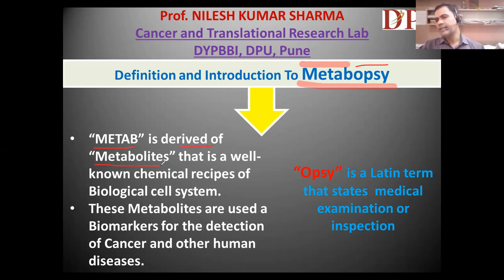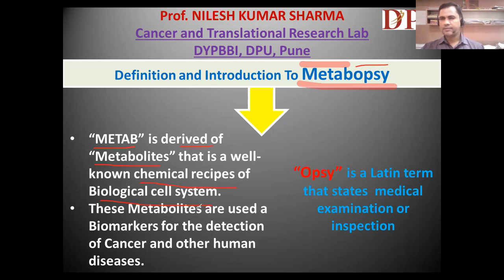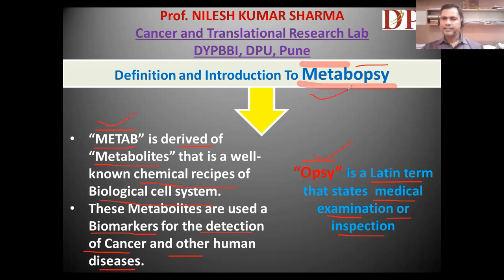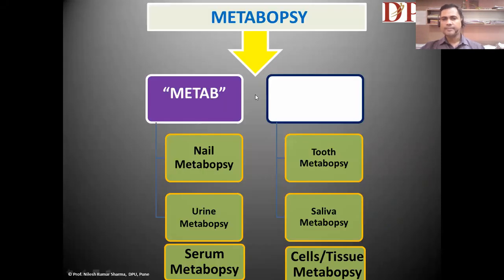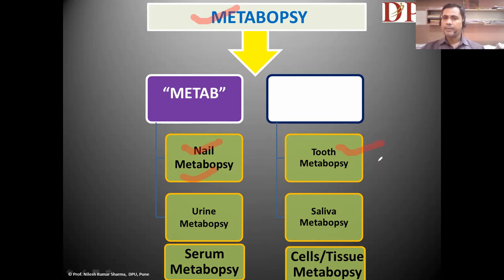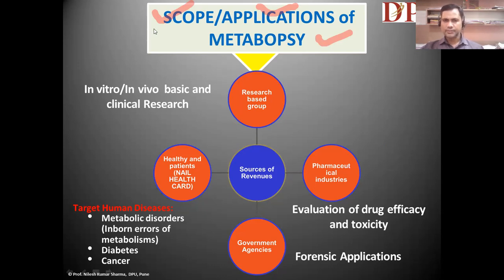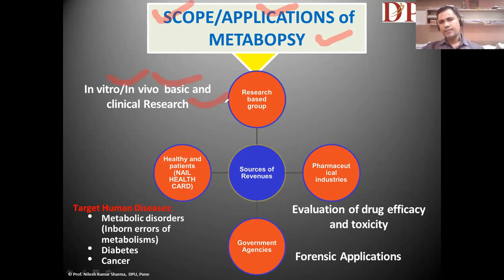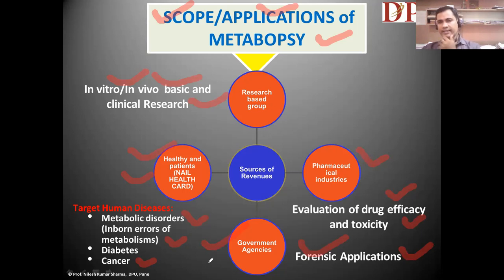Definition to "Metabopsy" coined of two word "Metabo" and "Opsy" cancer diseases.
Definition and Introduction to "Metabopsy" coined of two word "Metabo" and "Opsy" with relevance to Research and metabolite Biomarkers based diagnosis of cancer and other human diseases.